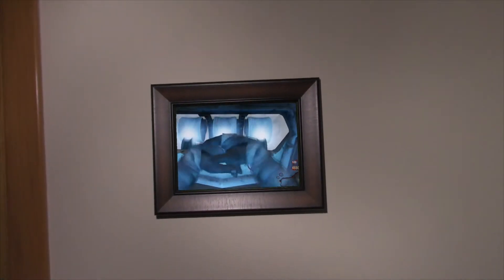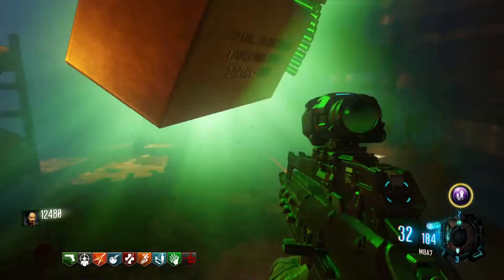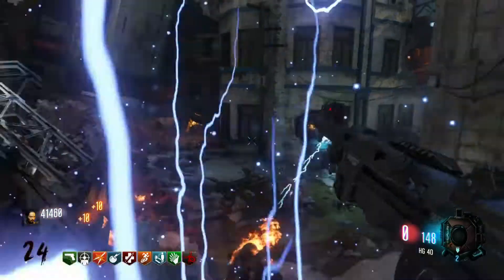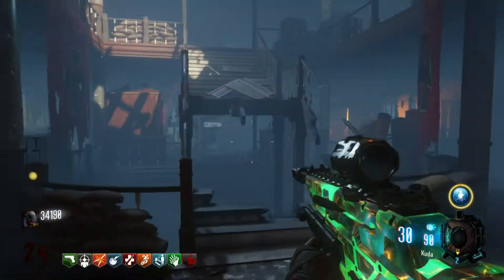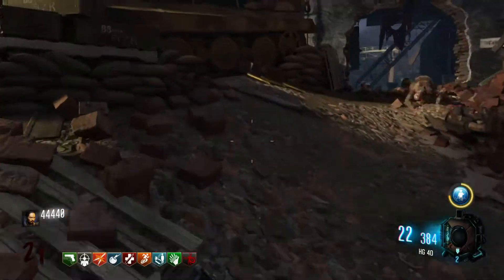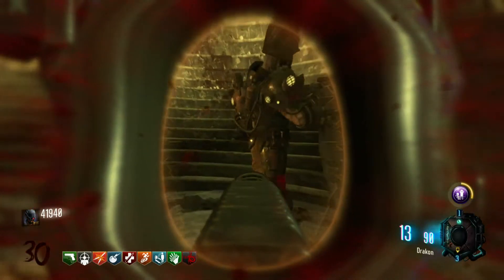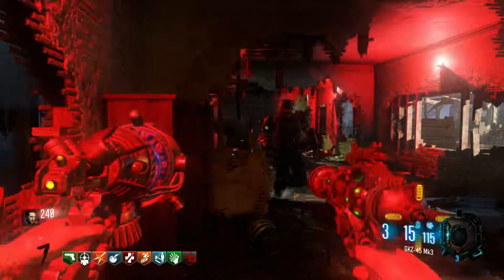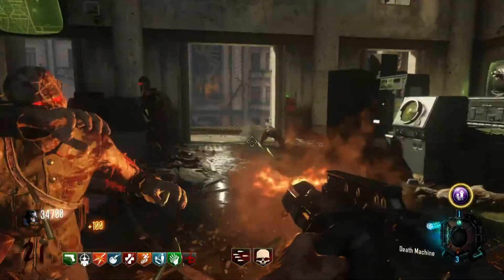Black ops 3 zombies Gorod Krovi How To Get The Valkyrie Drone Hat/Mangler Helmet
so in this video i show u guys how to get these two cool helmets on gorod which again is another video i put on hold untill like a few weeks ago when i made this video and both helemts are really easy to get cause all u have to do is two things for each just shoot all the arms off the valkyire drones and then shoot out the cameras then for the mangler just shoot off there helemt and shoot of there arm thats it so thanks for watching